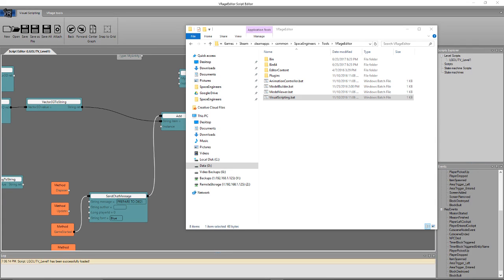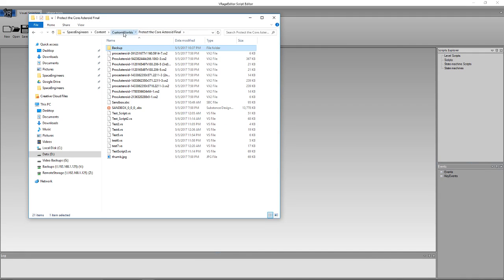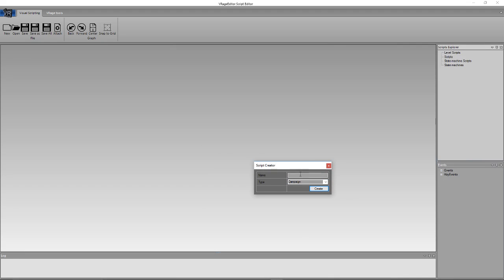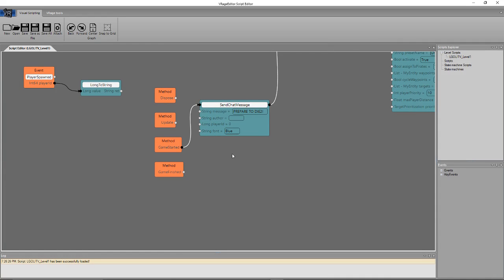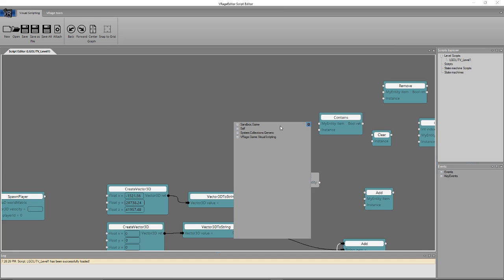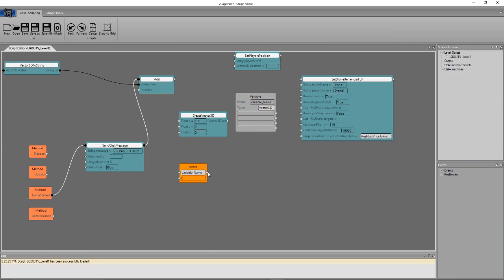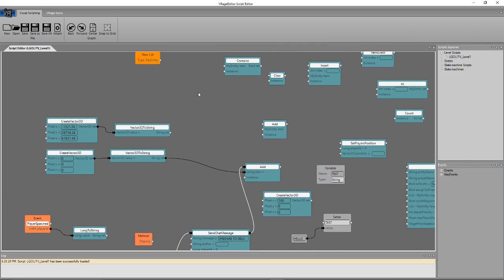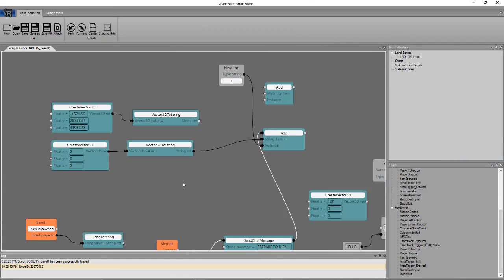Space Engineers Visual Scripting Series 1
Giving some hints and tips for the visual scripting setup.